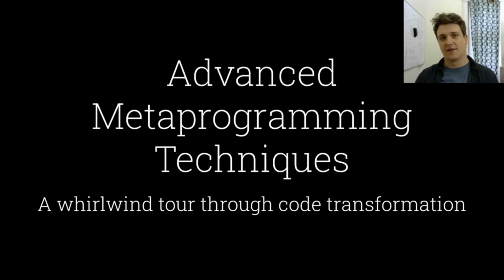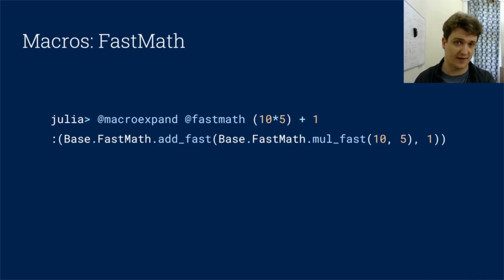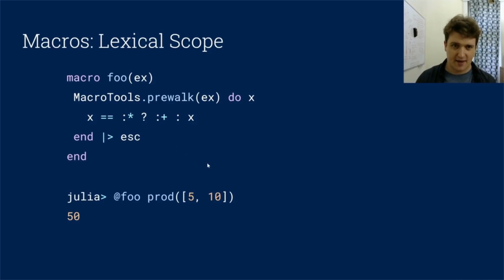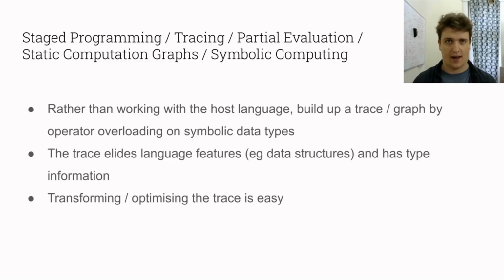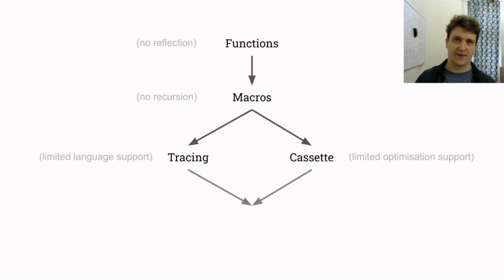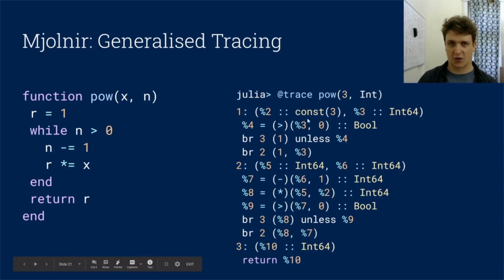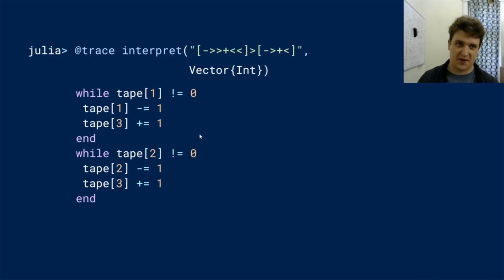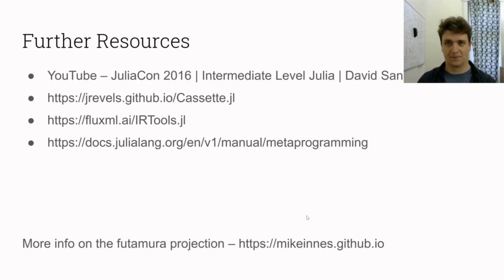JuliaCon 2020 | Advanced Metaprogramming Tools | Mike Innes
Time Stamps:

00:00 Welcome!
00:10 Help us add time stamps or captions to this video! See the description for details.